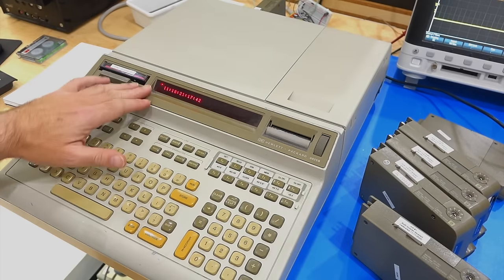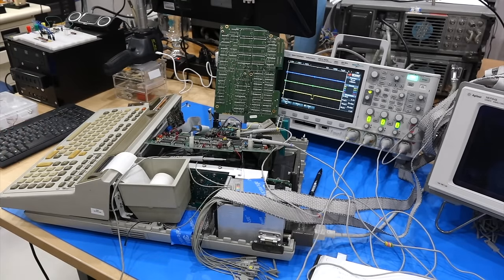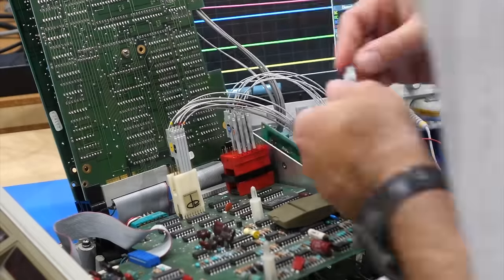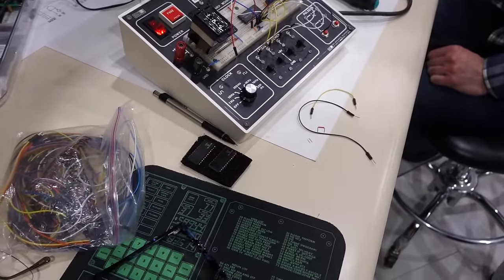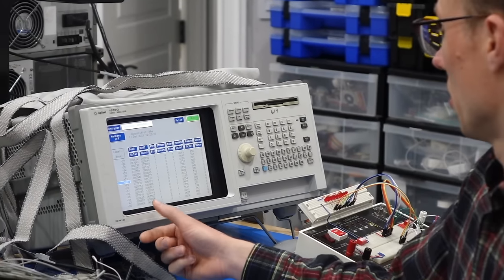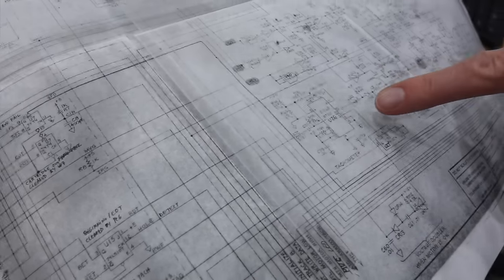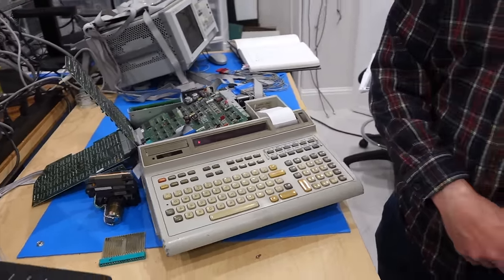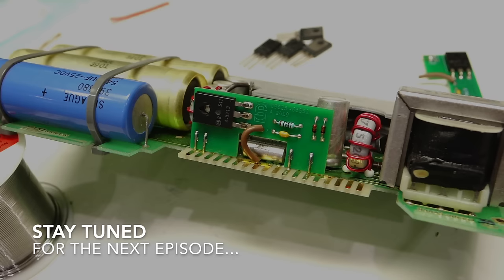HP 9825 Repair - Part 13: we get the tape working, and it’s fully repaired!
Celebration! Our fried HP 9825 is finally back and fully functional, after we repair the last board, the tape controller. That was 29 bad chips altogether!